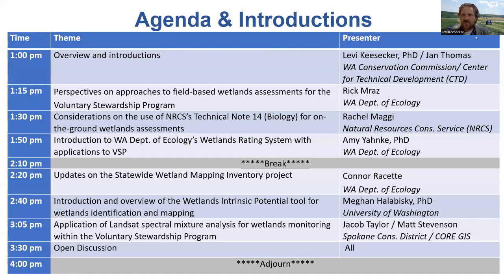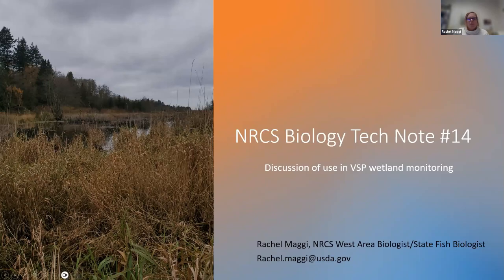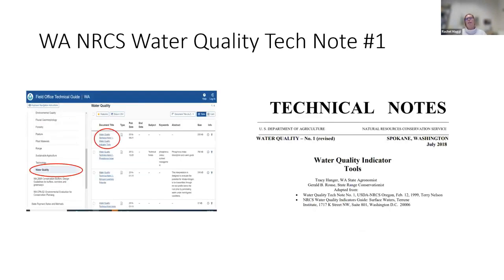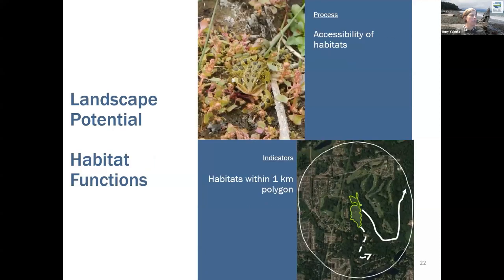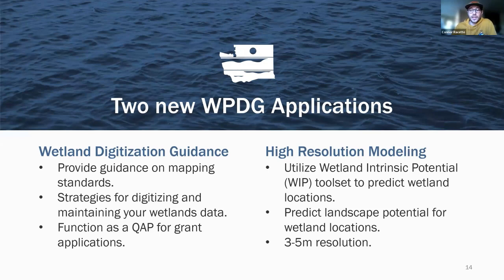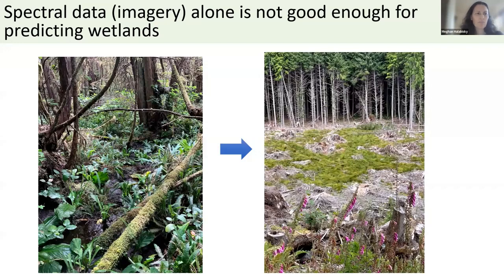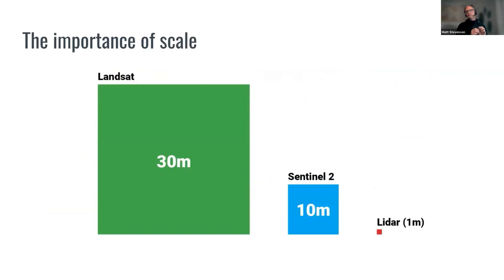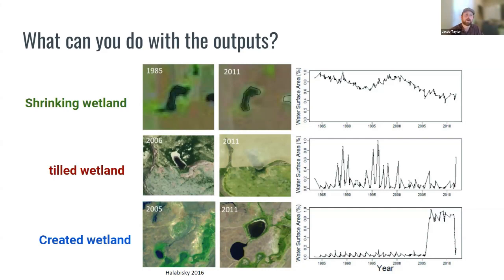Assessing Wetland Functions and Values with Applications to the Voluntary Stewardship Program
Facilitator –
Levi Keesecker, Natural Resource Scientist, WSCC

Presenters –
Amy Yahnke, Washington Dept. of Ecology
Connor Racette, Washington Dept. of Ecology
Rick Mraz, Washington Dept. of Ecology
Rachel Maggi, Natural Resources Conservation Service
Jacob Taylor, Spokane Conservation District
Matt Stevenson, CORE GIS
Meghan Halabisky, University of Washington

Demonstrating the effects of agricultural conservation practices on wetland functions and values is an important component of many county and conservation district monitoring efforts, particularly for counties participating in the Voluntary Stewardship Program (VSP).  This virtual session will cover a variety of approaches used to assess wetland functions and values with an emphasis on applications to watershed-scale monitoring and VSP.  During this informational session we will cover the following topics:

Overview of the Washington Dept. of Ecology’s field-based Wetlands Rating System

Results from the Dept. of Ecology’s Statewide Wetland Mapping Inventory

Pro’s and con’s of using the Natural Resources Conservation Service (NRCS) Technical Note 14 for field-based wetlands assessments

Overview and introduction to emerging remote sensing tools that estimate wetland presence/absence and functioning.